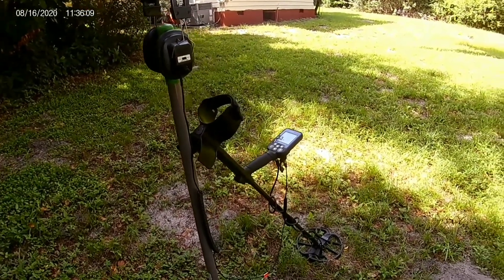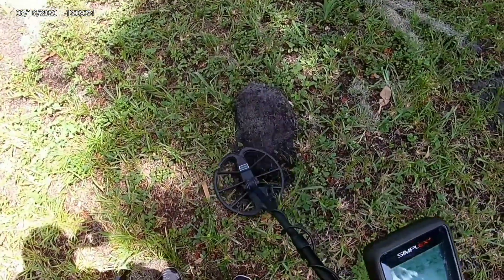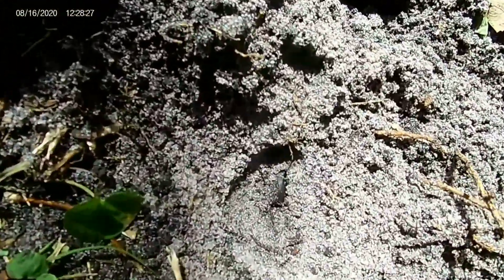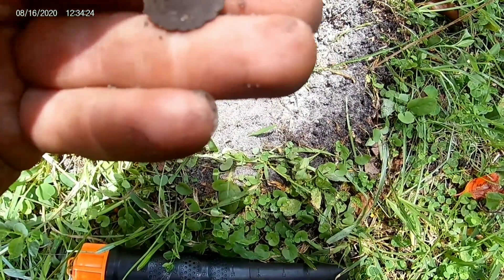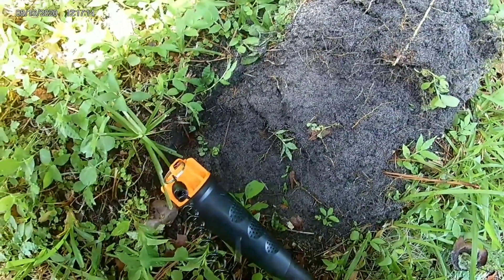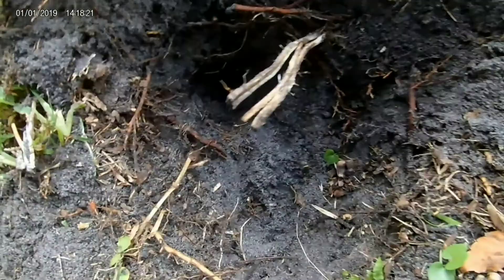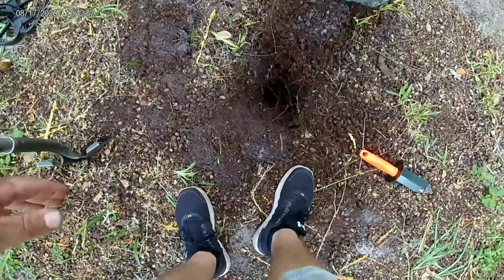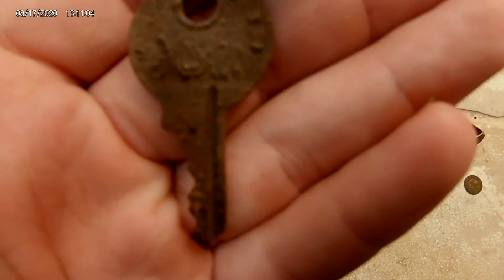1800s pocket watch??? AND MUCH more at HISTORIC Lake House *NEW CAMERA*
Finishing up the house on the lake and got some cool items along with a ring ans pocket watch backing.